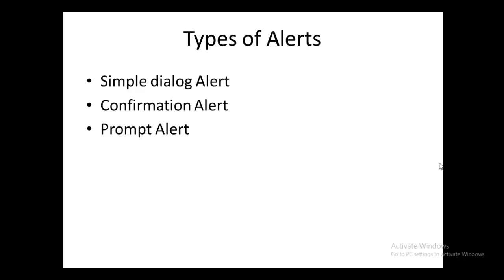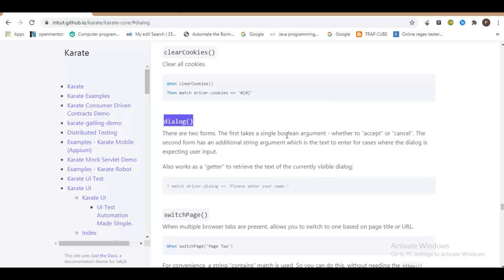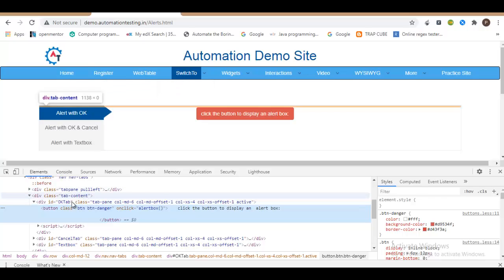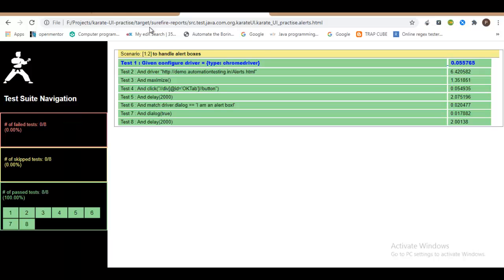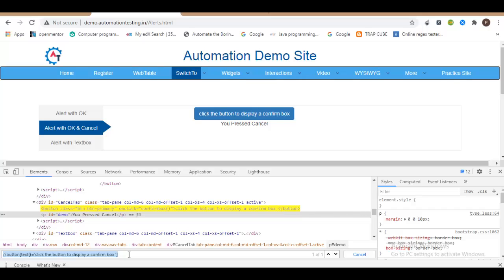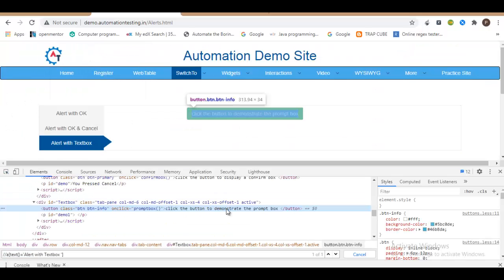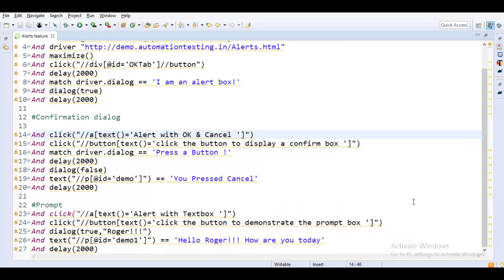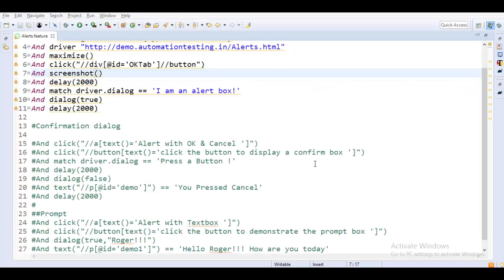Karate UI Automation for beginners | How to handle Alerts and types of alerts in AUT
In this video given a details explanation about how many types of alerts and how to handle each one of them using the built in methods give in karate. Also explained all possible operations that are allowed on alert